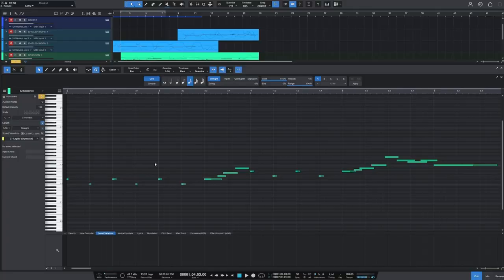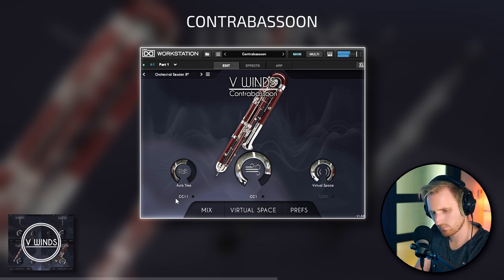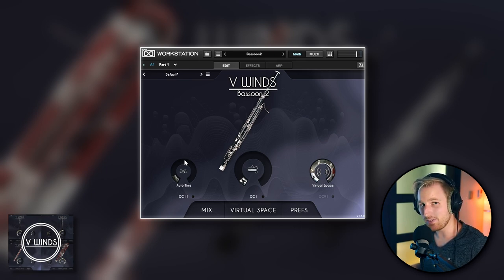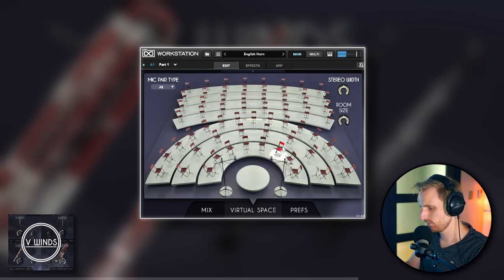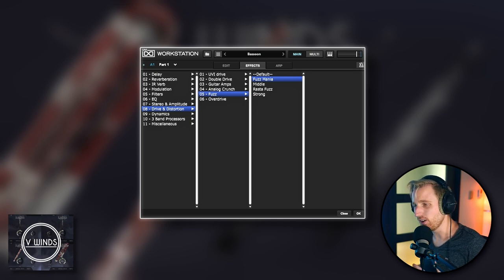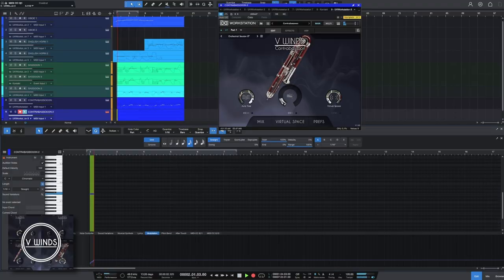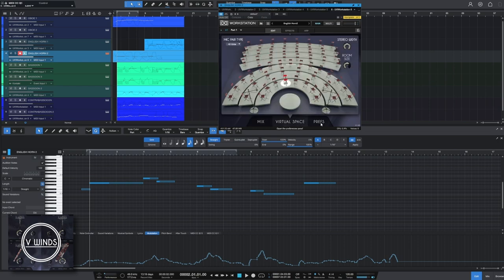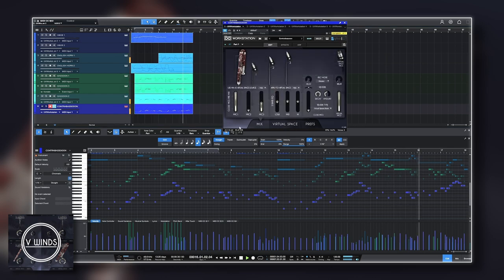VWinds Double Reeds Is Saving Me HOURS...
VWinds Double Reeds by Acousticsamples combines lightning-fast workflows with a high-end, realistic sound. Here's all you need to know!

I received a free review copy of VWinds Double Reeds with no further compensation or expectations. My opinions are my own.

=== SOCIALS ===

00:00​​​​ Spot the difference!
01:08 VWinds Double Reeds is a modeled library
02:01 What does it sound like?
04:04 Just play it...
05:04 Virtual Space (OMG!)
06:31 Legato transitions, Vibrato control & Effects
08:10 The valve noise is gorgeous!
09:05 The cons
09:57 Evaluation: Is VWinds Double Reeds worth it?
12:28 Demo (VWinds only)

Description tags: vwinds double reeds, woodwinds sample library